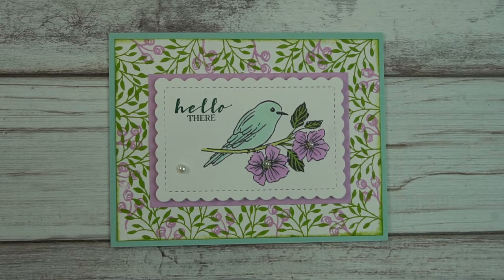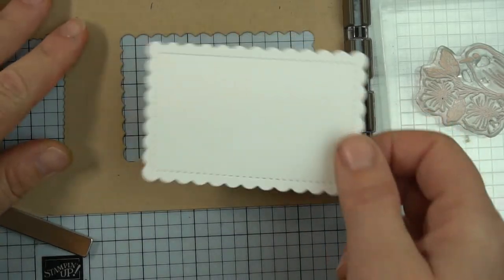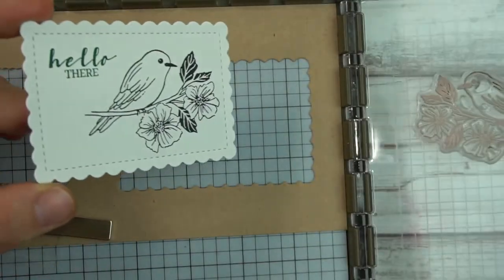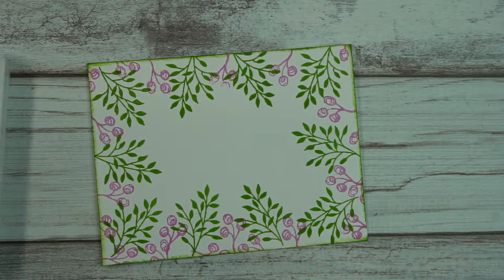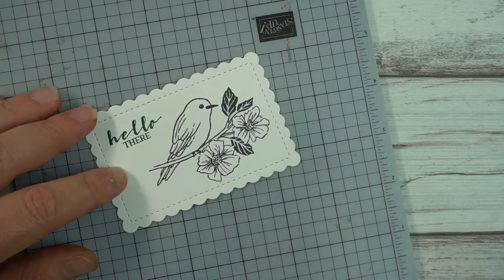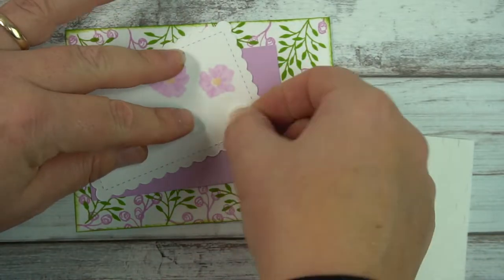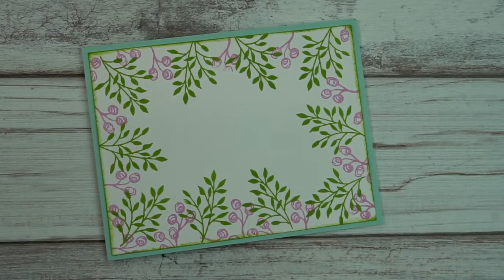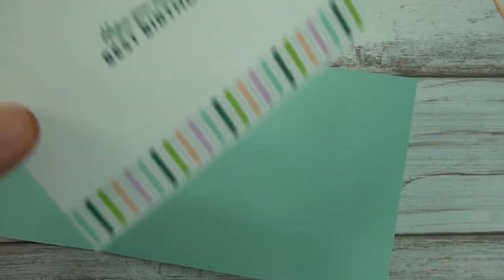Friendly Hello with DIY Patterned Paper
Product List:
Stamp Sets: Friendly Hello & Sweet Strawberry
Paper: Pool Party (4-¼” x 11” scored at 5-½”), Fresh Freesia (2-5/8” x 4”), Basic White, Friendly Hello DSP
Inks: Granny Apple Green, Fresh Freesia, Pool Party, Pale Papaya (optional) & Tuxedo Black
Blends: Granny Apple Green, Fresh Freesia, Pool Party, Pale Papaya
Tools: Big Shot, Scalloped Contours, Tasteful Labels (optional) & Stamparatus
Embellishment: Basic Pearls